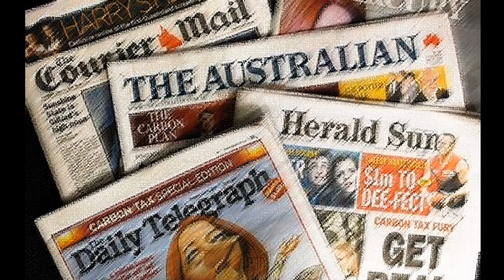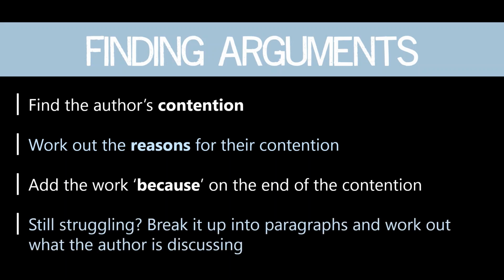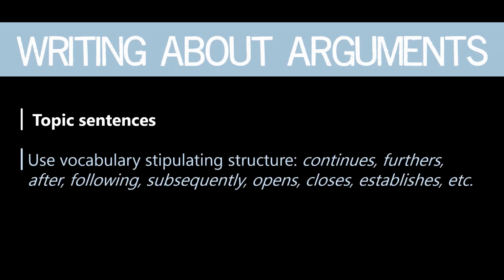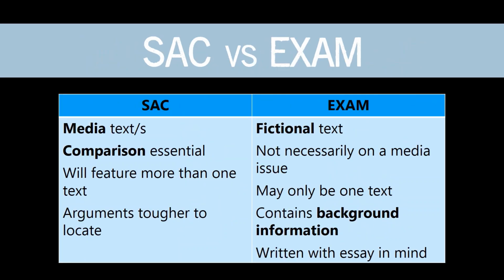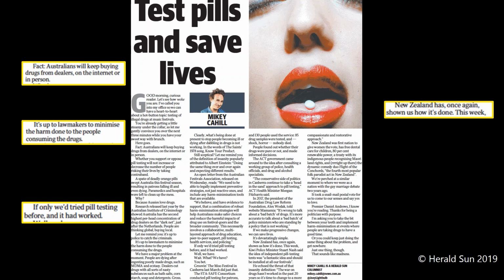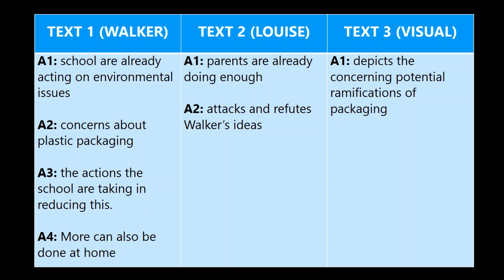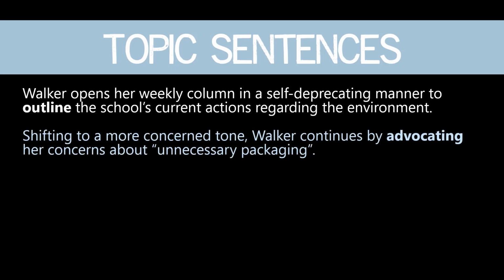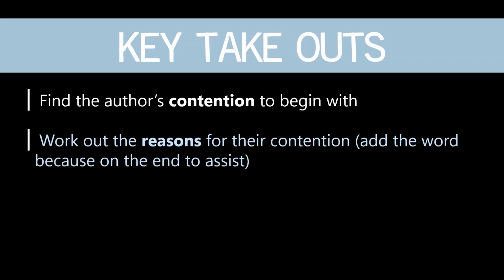Analysing Argument Essay Writing - Arguments (VCE English)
Focusing on locating and analysing arguments for Year 12 English and EAL. Everything you need to know for the SAC and exam including key vocabulary and sample responses.

Alternatively, search '6 Ps Podcast' in Spotify, Apple Podcasts or whether you get your podcasts from.